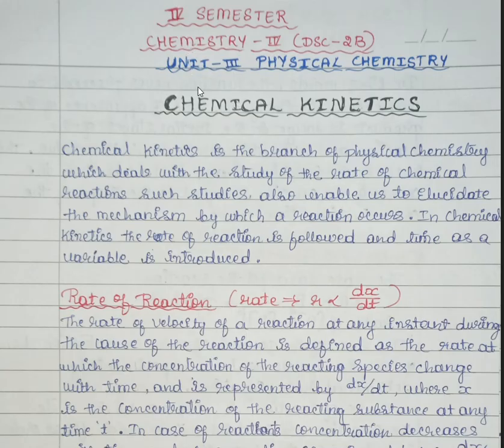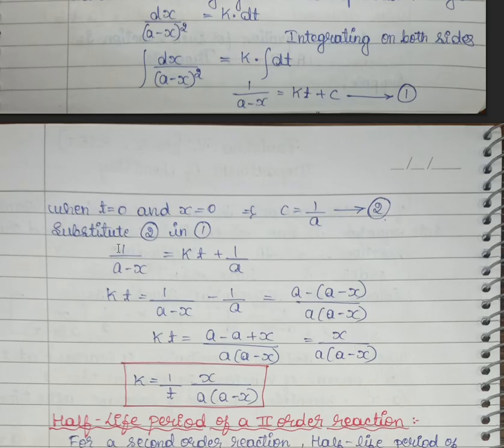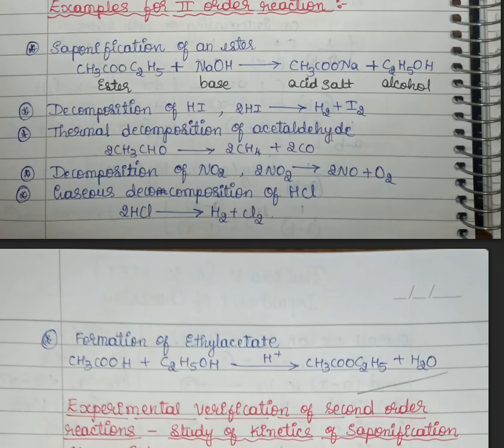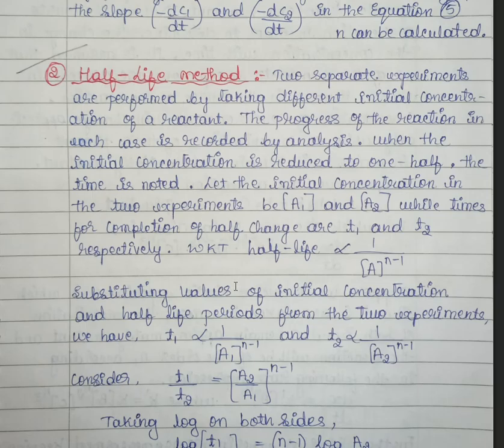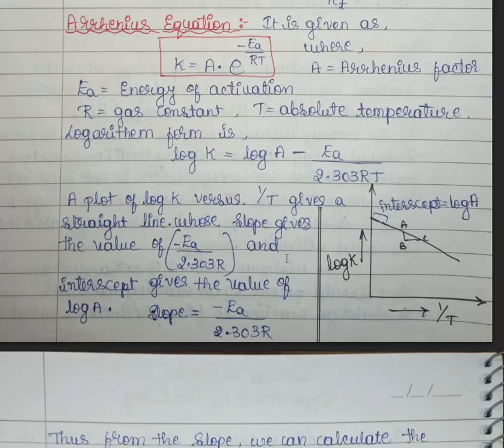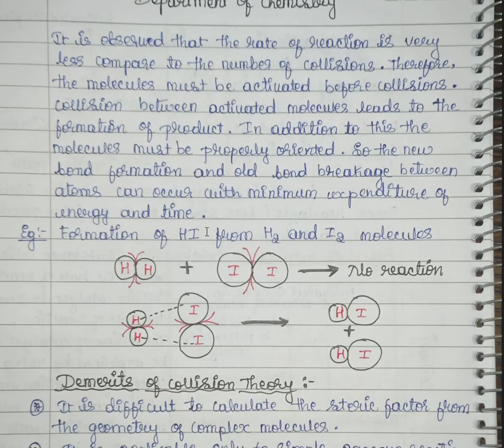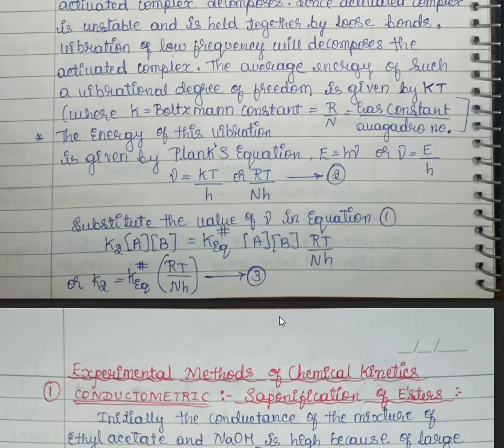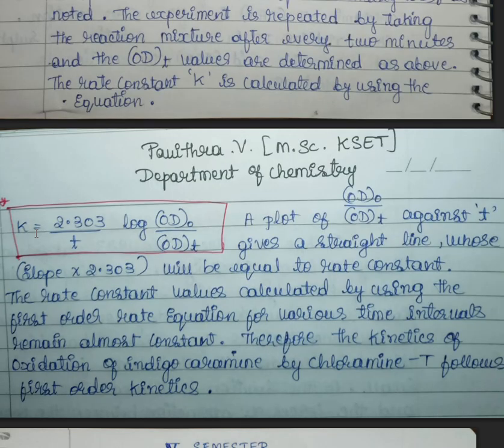chemical kinetics full explanation SEP syllabus Mysore university